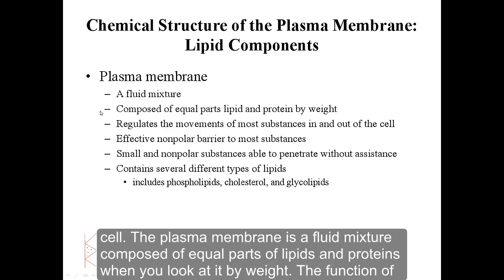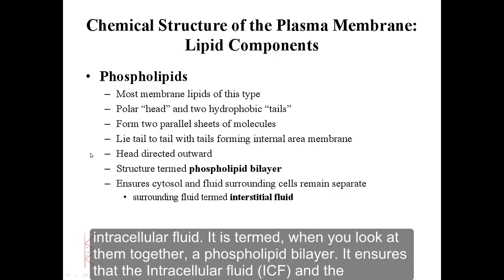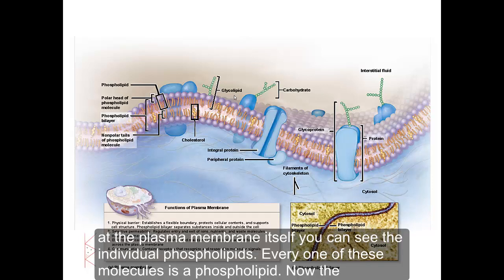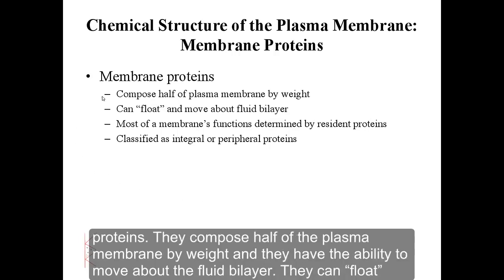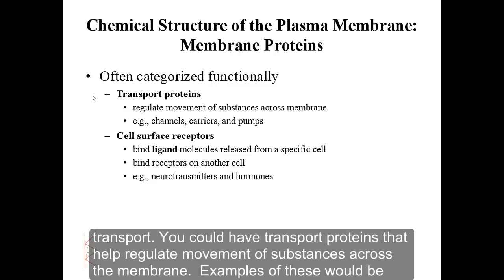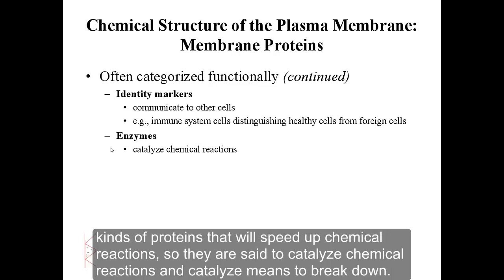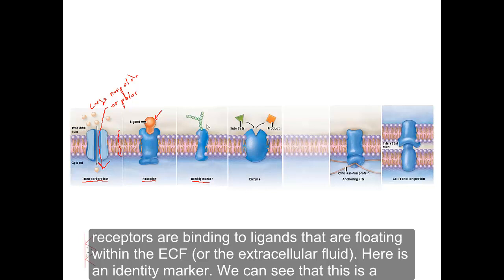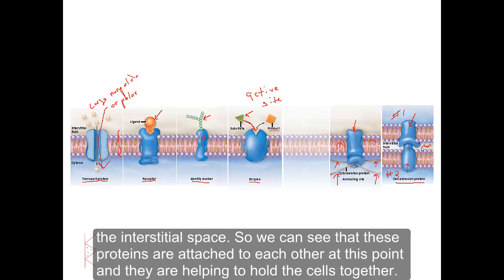Plasma membrane structure by Prof Knoppy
Whitespace capture video detailing the structure of the plasma membrane including phospholipids, cholesterol, and membrane proteins.  Follow this link to learn more about A&P I